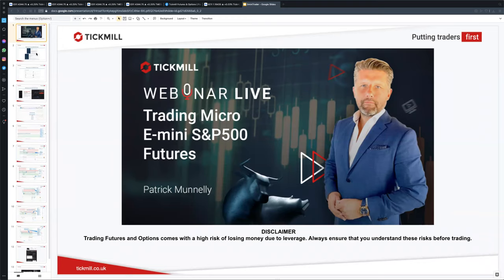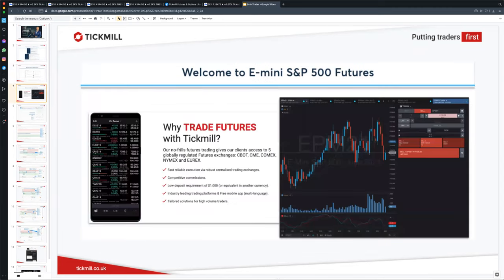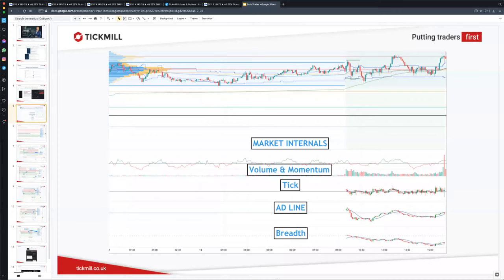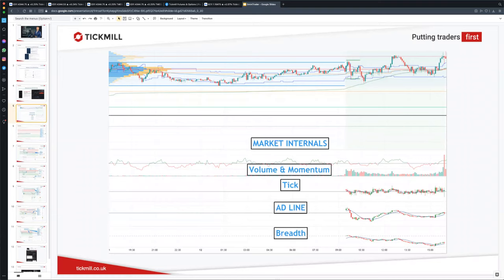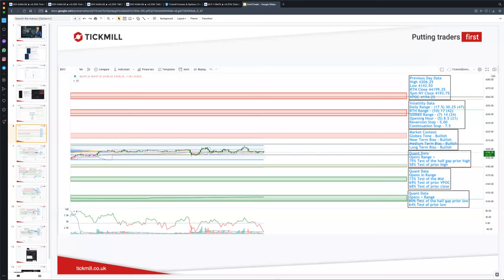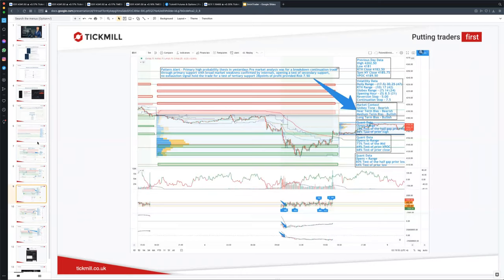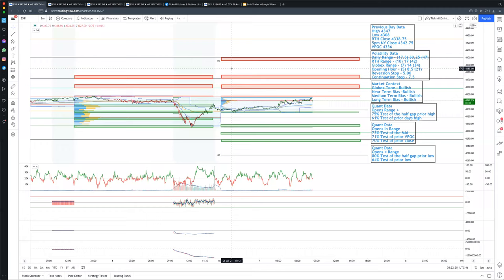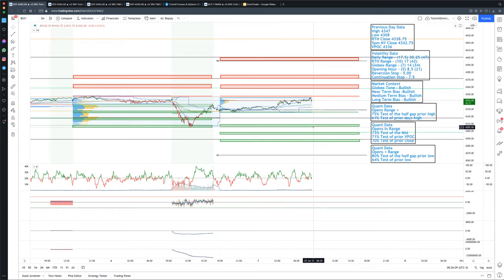Mastering Trading E-mini S&P500 Futures Webinar by Patrick Munnelly (7.07.21)